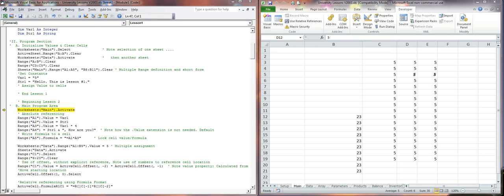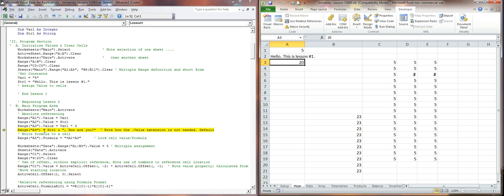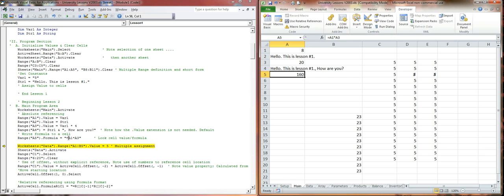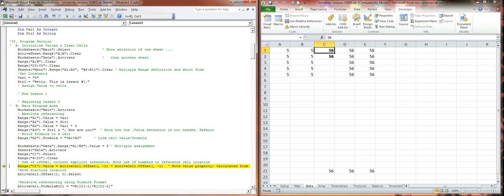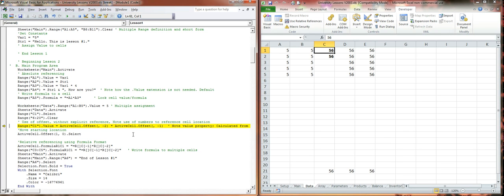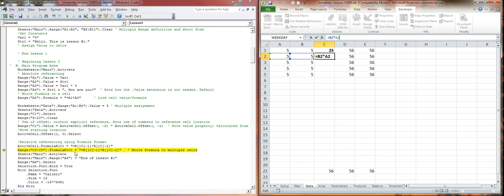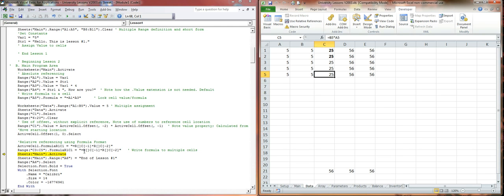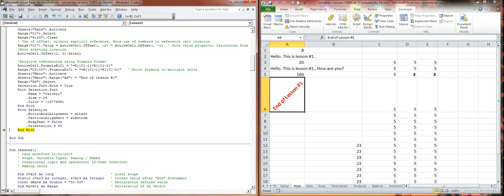Excel VBA Lesson #2 Supply Chain Modeling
VBA programming to create supply chain models (Production planning and scheduling).
Writing constants, variable values and formulas into the Excel spreadsheet.